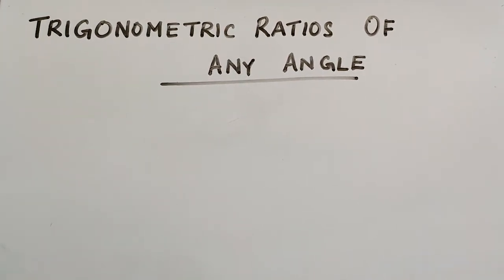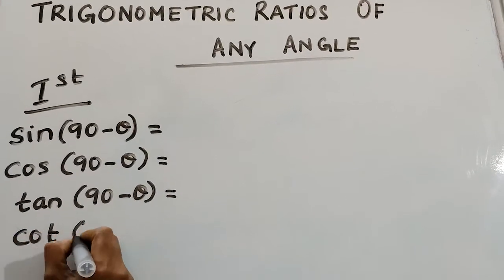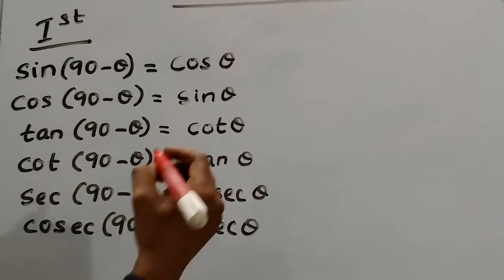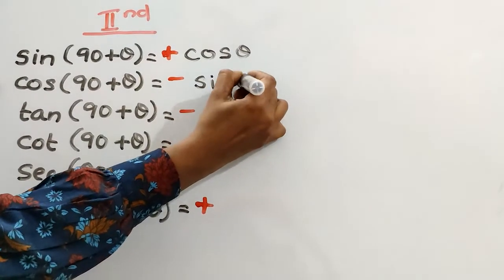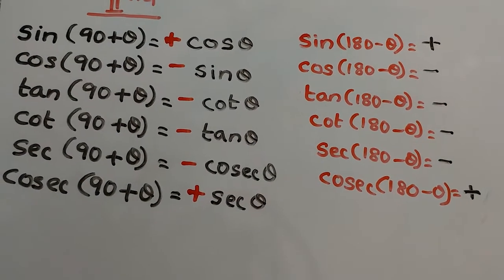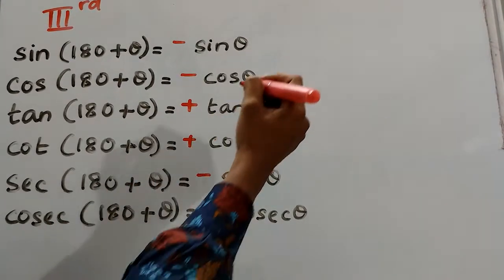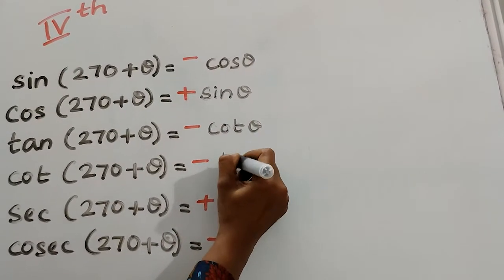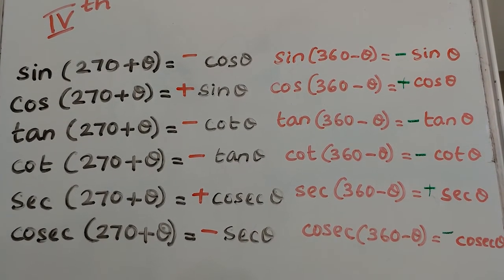Easy tip to find the trigonometric ratios in each quadrant/ Learn And Score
Easy method in trigonometry/Learn And Score